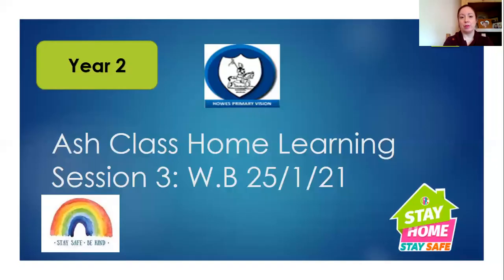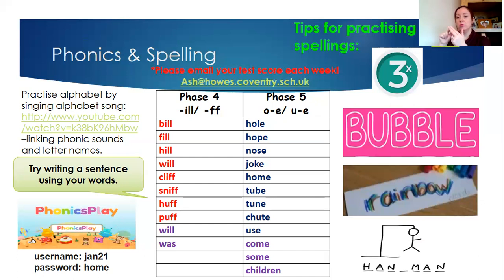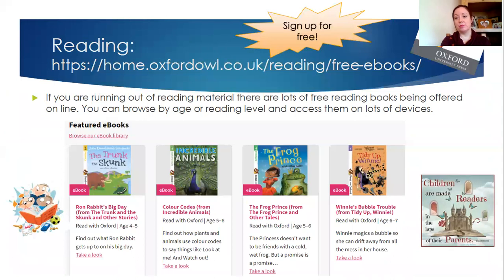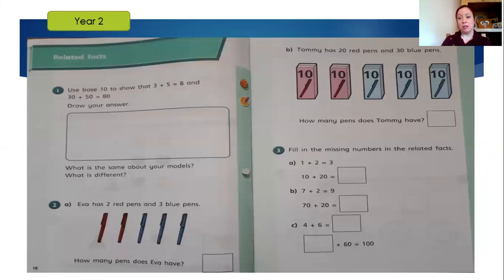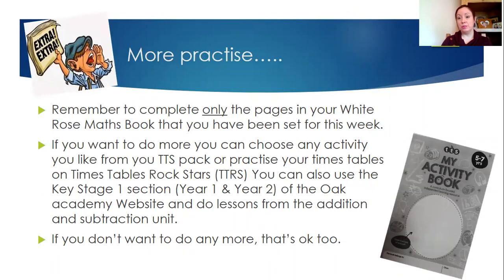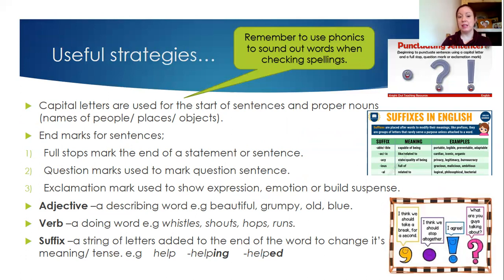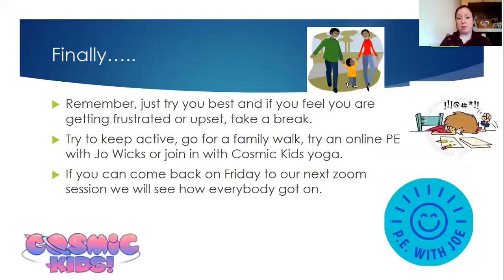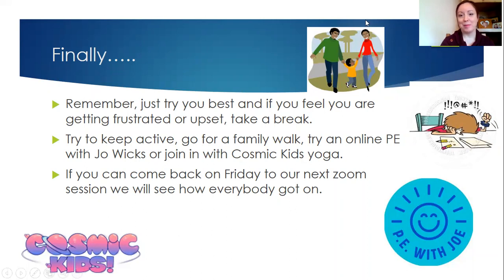Year 2 Ash - Monday Online Learning Video 3 - Week Beginning 25.1.21